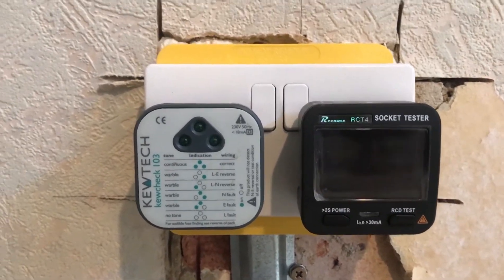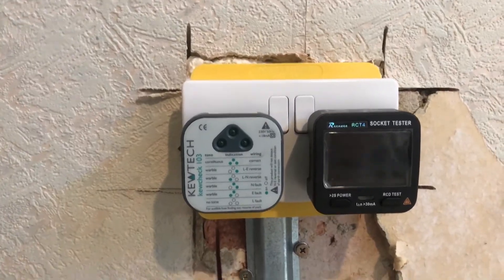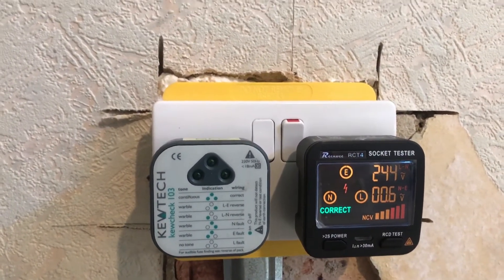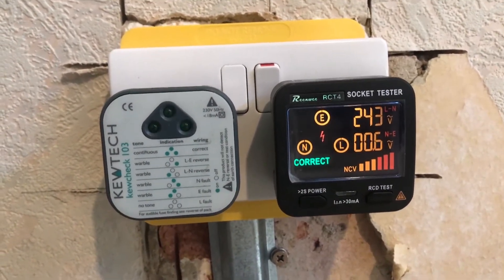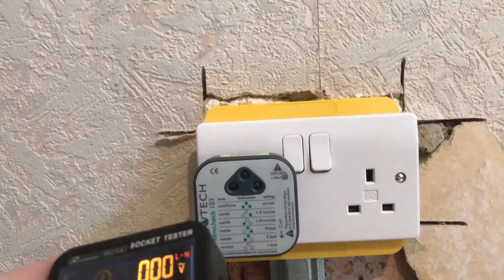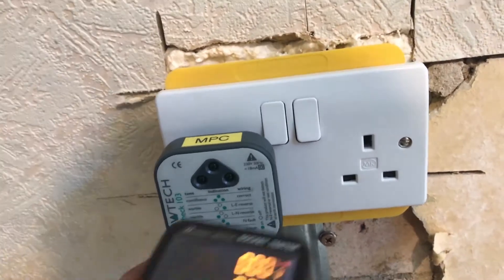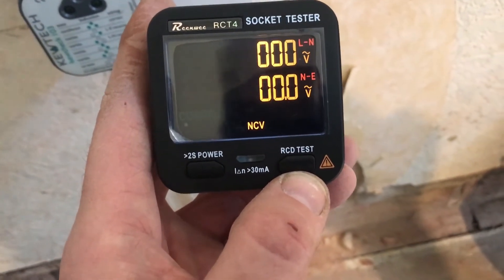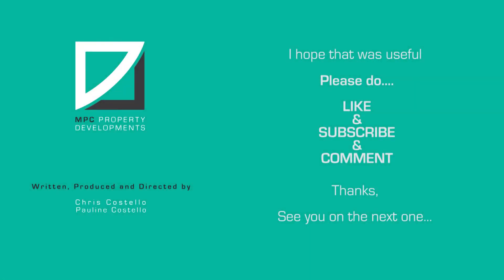REVIEW; Socket Testers: Kewteck Kewcheck 103 Vs Reenwee RCT4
In this video we take a look at socket testers, part of the live testing on a ring final (or cooker [ok anything where you can plug the tester in!]) installation.

Specifically we are comparing the Kewtech Kewcheck 103 tester verses the reenwee RCT4 tester.

KEWCHECK103 SOCKET TESTER WITH AUDIBLE TONE

• Your trustworthy socket tester. Audible tone assists in fuse finding
• High definition green LEDs with clear audible tone
• Error-free indication of socket status
• LEDs indicate 14 wiring conditions
• Audible fuse finding facility
• Drop proof from height of 1 metre
• Tests BS 1363 sockets
• 2 year unconditional guarantee
• Bright durable LEDs outperform neons

Reenwee Outlet Tester EBTN LCD with Voltage Display, GFCI Receptacle Socket Tester Circuit Analyzer, Polarity Detector Leakage Tester Electricity Line Fault Checker, 8 Visual Indications
• 【EBTN LCD Display】Reenwee Super large EBTN LCD greatly enhance the reading experience, very easy to read, even in sunlight or poor light
• 【8 Wiring Status】The testing results are graphically displayed on the screen, very easy to understand, which guides any user to operate easily
• 【GFCI Test Button】GFCI test button is used to check whether the trip function for GFCI is active or not
• 【AC Voltage Measurement】The accuracy of the voltage measurement is close to the multimeter
• 【NCV Detection Function】Non-contact voltage detection effectively check electrical status through measuring EM field intensity without touching any wires

transcript

hi there
well i'm mid-spree wire and i've got my
downstairs sockets done
as much as i possibly can at this stage
of the build but i've got them all
powered up
so it's good time to um show you some
socket testers as i've got two socket
testers i thought i'd do a little versus
we've got the qtec
103 and we've got the
renwy rct4 so
obviously the cutest mother well-known
brand and this is marvelous of ebay
chinese brand
so what's the difference so pricewise
are very similar both come in at just
under about 20 pounds
all right let's see them in action
so you see it there the q-tech works on
an led system
three light means it's correct and if
it's not correct you look at this little
table here
and it tells you what's wrong greenery
it's a lot more simple to read because
it obviously says correct
it tells you the voltage it also tells
you a neutral earth voltage
anything over one or two volts needs
further investigation
it's probably um mechanical damage to
your cables
so both pretty much doing the same job
there a little bit more information and
a little bit more readable
on the chinese one there the advantage
of the chinese one
it does have a non-contact voltage
detector
built into it so if you hold it to a
live cable
it will beep live obviously the q-tech
won't do that
and if uh and if you're gonna buy a
q-tech device to do that
it's about another 20 quid so this is
more of a two-in-one tester
which makes it slightly better value and
if you want you can do a basic rcd test
that will just trip the rcd out
so there you go as i said they're very
similar prices
the chinese brand one giving you much
and is much more readable so you might
prefer that or you might prefer the
well-known brand of the q-tech device
choice is yours really
well i hope that was useful i will see
you on the next one
the next